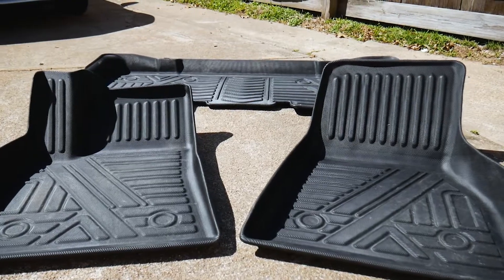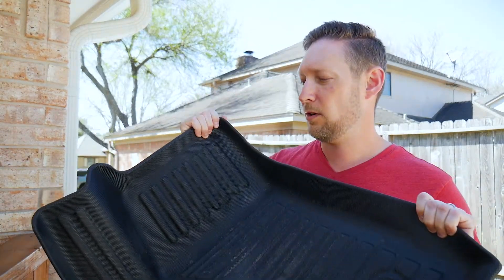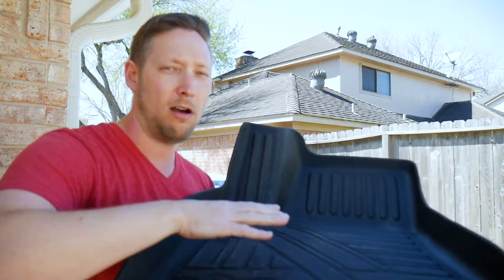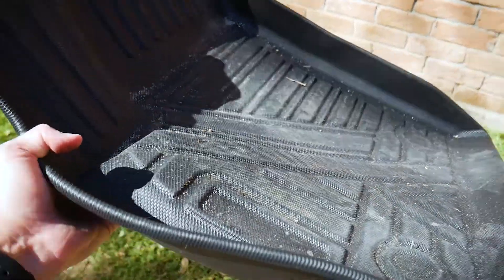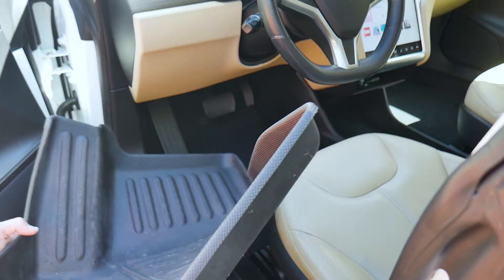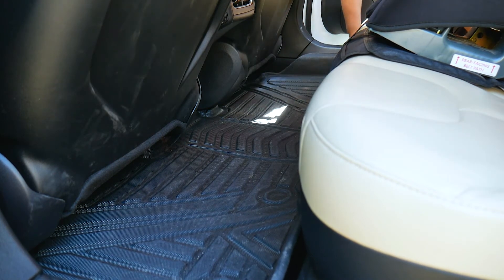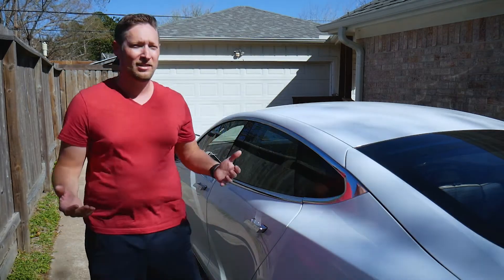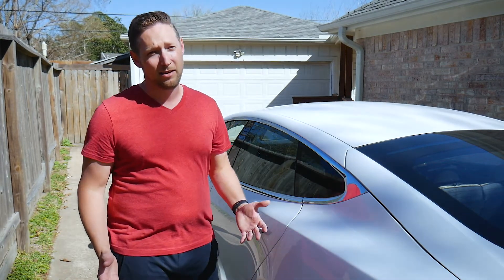The Best Tesla Floor Mats You've Never Heard of | Custom 3D Mats For The Tesla Model S from KUST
After searching for a while I took a chance on these somewhat unknown custom 3D floor mats from KUST for my 2014 Tesla Model S. In this video I breakdown my full review and provide some helpful tips for installation to make your experience with these mats better. These mat are precision cut and feature a subtle texture so your feet don't slip and the dirt, mud, or snow comes off your shoes. They are tough but flexible so they will last are easy to put in and take out when you need to clean them. Cleaning is just as easy. I just use a strong jet of water to rinse them off, let them dry and reinstall them. The rubberized surface also helps keep them non-slip. They don't have any weird branding on them to conflict with the clean Tesla look. KUST Japan also makes a handful of custom 3D floor mats for other makes and models.